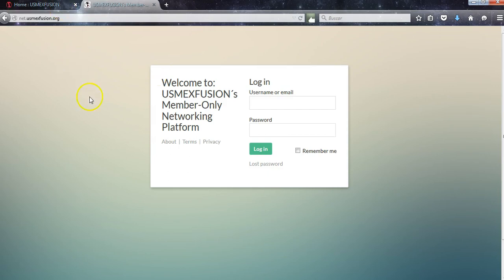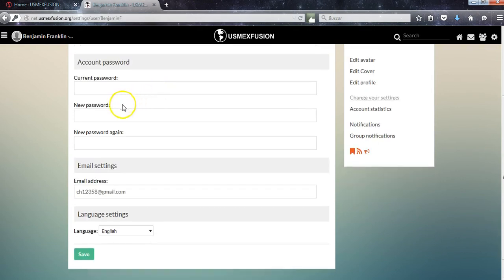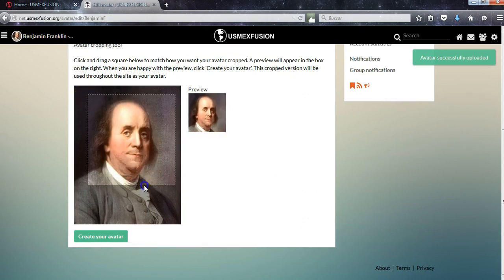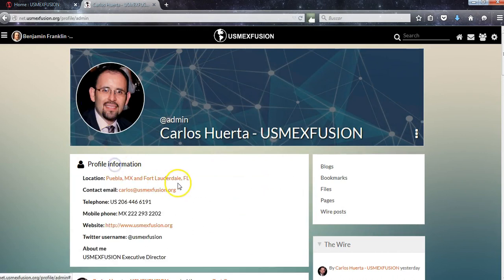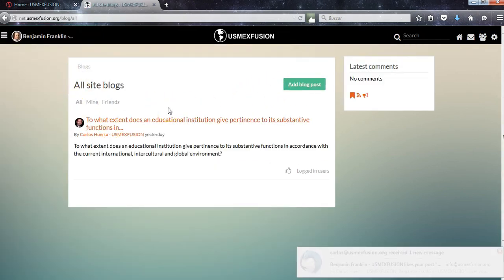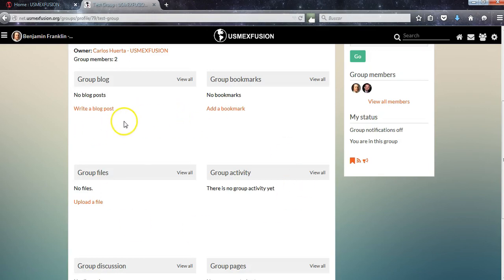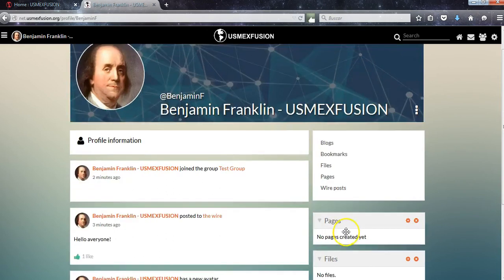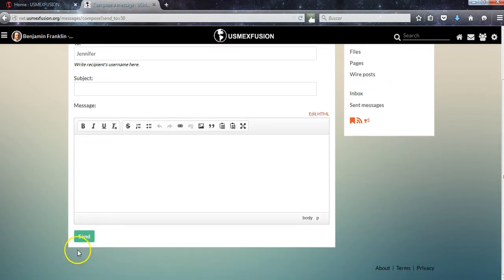Networking Platform Tutorial - USMEXFUSION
This video will help you learn how to use USMEXFUSION´s Member-Only Networking Platform